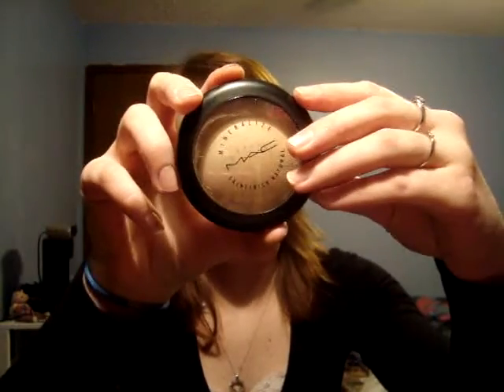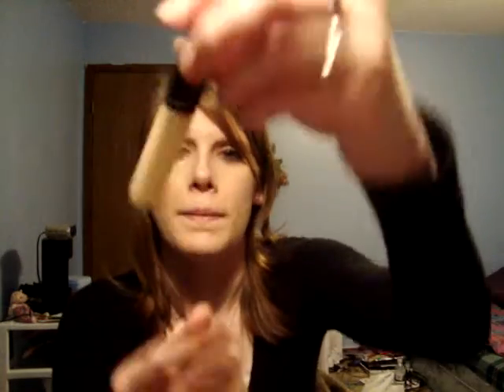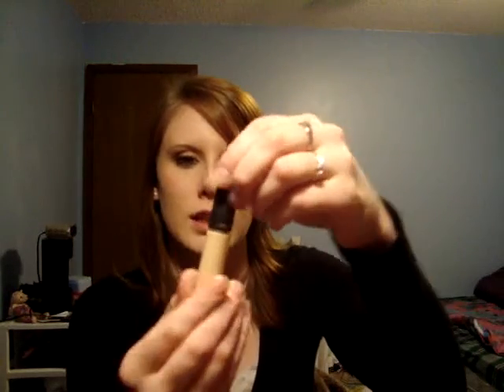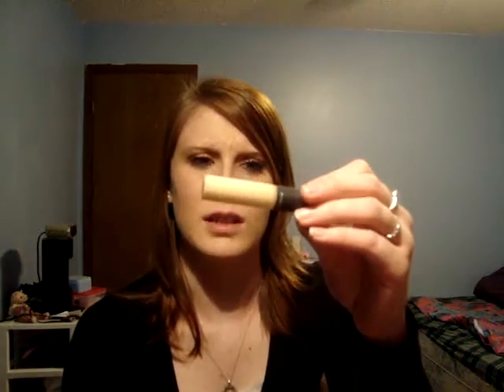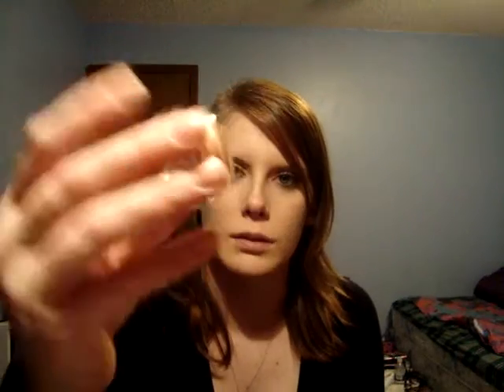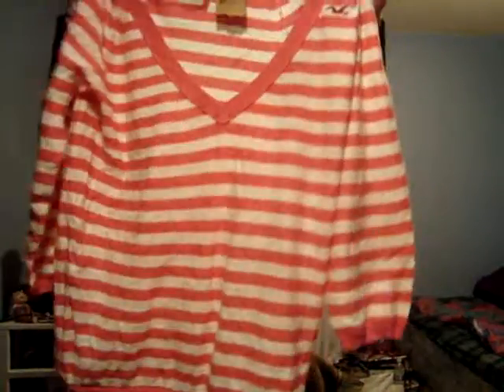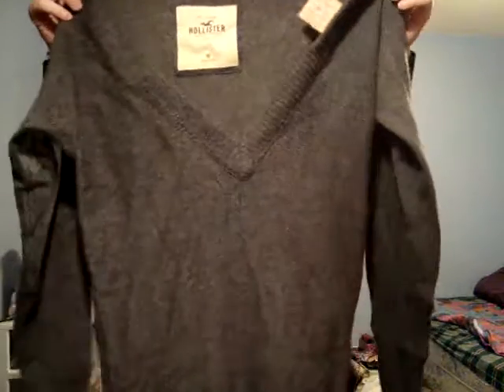Mac haul and Hollister haul!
I bought all of these products with my own money, and im not bragging, just showing the MAC stuff cause it was my first time!!